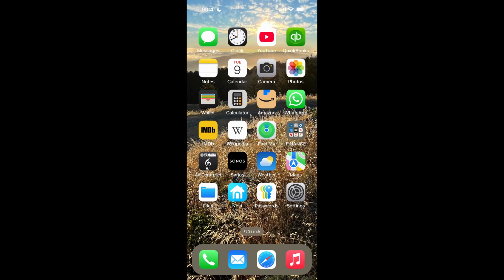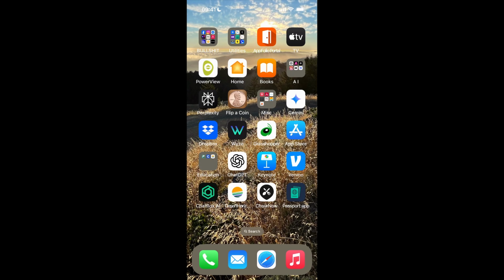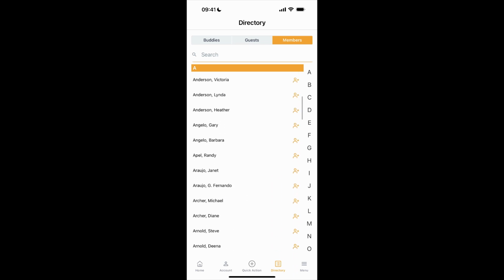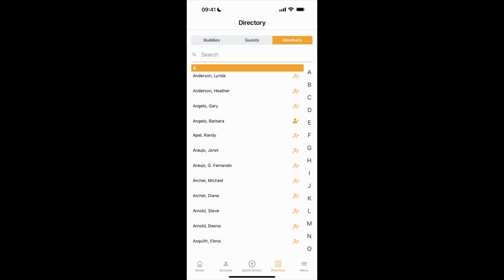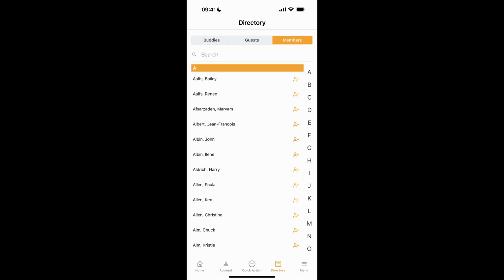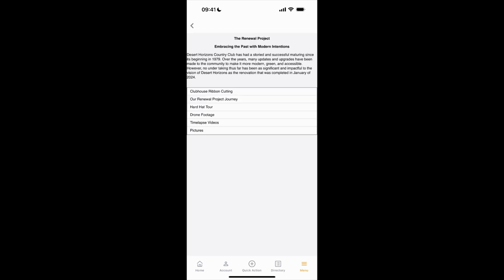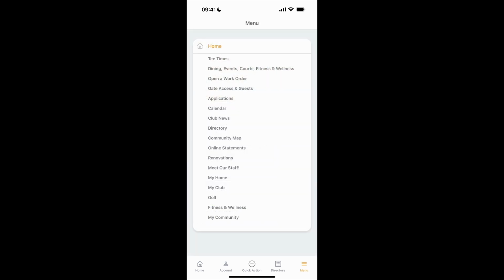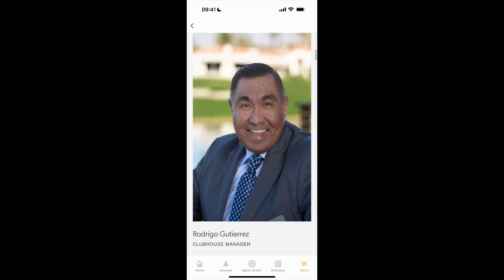ADMIN DHCC APP